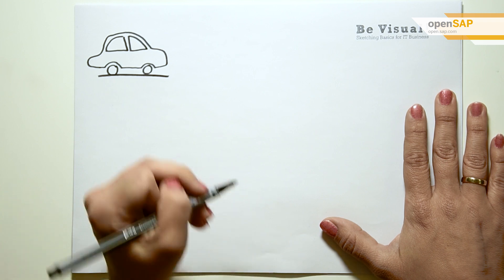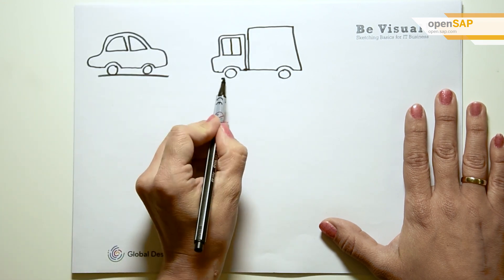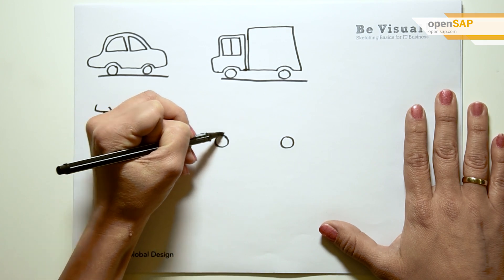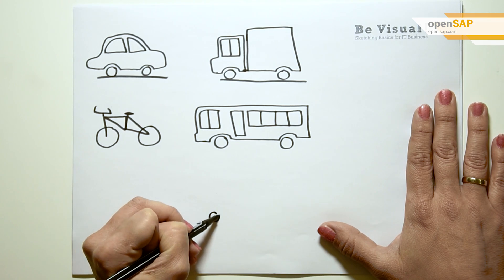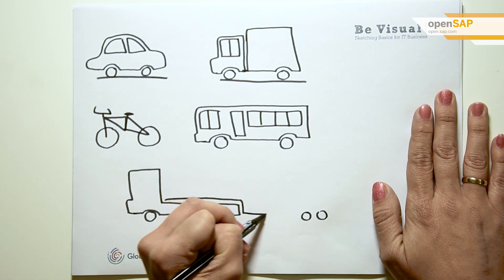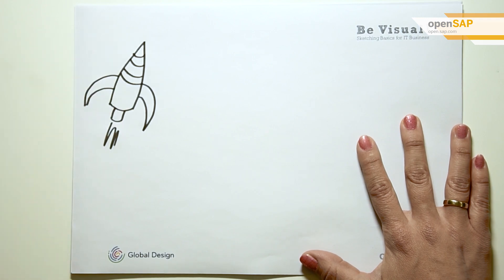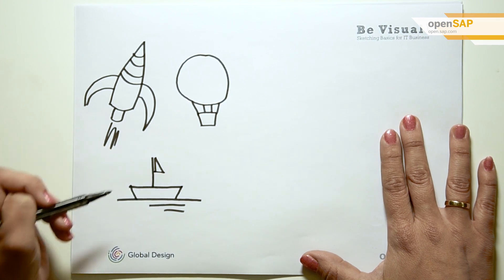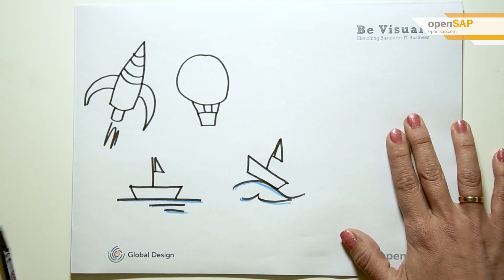Sketching Objects - Transportation - W3U8 - Be Visual! Sketching Basics for IT Business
Be Visual! Sketching Basics for IT Business  Week_3 Unit 8: Sketching Objects - Transportation

Join this free, online openSAP course ‘Be Visual! Sketching Basic for IT Business’ and start learning the very basics of sketching. By applying the practice-oriented tips and tricks in this course,...

This week is the third week of our course: Be Visual! Sketching Basics for IT Business (Edition Q4/2022).
The first topic covers the use of materials in different sketching scenarios, and the second topic presents a set of useful objects. Ingo Rues will introduce the different materials and their features. He’ll talk about Post-its, A4/letter-size paper, and larger formats such as flipcharts and whiteboards. He’ll also explain which pens and markers to use in a given situation.

Sketching helps you to communicate abstract ideas and transform them into tangible artifacts that can be further explored and validated. With their low fidelity, sketches provide room for interpretation and invite discussion. Sketches also are a starting point for iteration.
Many companies, such as Google, have come to recognize sketching as a powerful communication tool that can be used not only within a team, but also when collaborating with customers.
The openSAP course ‘Be Visual! Sketching Basic for IT Business’ starts with the very basics of sketching. By applying the practice-oriented tips and tricks in this course, you’ll gain the confidence to present your ideas visually. From basic shapes and handwriting to creating storyboards and screen sketches, you’ll be able to use these techniques whether at a flipchart, whiteboard, or at your desk.
Preparation week: Get your materials ready
Week 1: Sketching Basics and Writing
Week 2: Flow Charts and Screen Sketches
Week 3: Materials and Objects
Week 4: People and Storyboards
Everyone who wants to gain confidence in communicating visually. The content is related to the IT business, but valid for all kinds of disciplines.
There are no prerequisites.
 Listen to openSAP Invites Episode 24 with Johanna Wittig to learn How to Improve Your Communication with Sketching for IT Business.
Previous versions of this course are available here:
Be Visual! Sketching Basics for IT Business (Edition Q1/2017) (February 20 through March 21, 2017)
Be Visual! Sketching Basics for IT Business (Edition Q3/2017) (September 6 through October 12, 2017)
Be Visual! Sketching Basics for IT Business (Edition Q1/2018) (February 6 through March 14, 2018)
Be Visual! Sketching Basics for IT Business (Edition Q3/2018) (September 11 through October 17, 2018)
Be Visual! Sketching Basics for IT Business (Edition Q1/2019) (March 5 through April 10, 2019)
Be Visual! Sketching Basics for IT Business (Edition Q4/2019) (November 8 through December 11, 2019)
Be Visual! Sketching Basics for IT Business (Edition Q2/2020) (May 13 through June 18, 2020)
Be Visual! Sketching Basics for IT Business (Edition Q4/2020) (October 28 through December 3, 2020)
Be Visual! Sketching Basics for IT Business (Edition Q2/2021) (April 14 through May 20, 2021)
Be Visual! Sketching Basics for IT Business (Edition Q4/2021) (October 27 through December 2, 2021)
Be Visual! Sketching Basics for IT Business (Edition

 Keys:

Q2/2022) (June 15 through July 21, 2022)